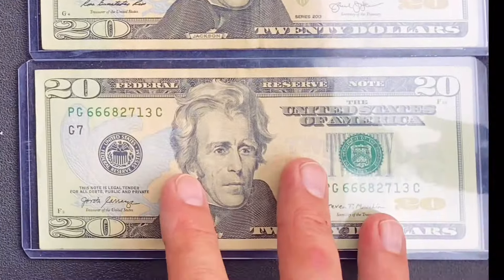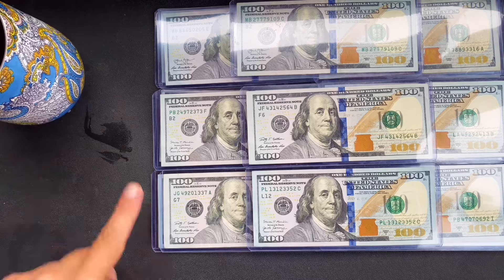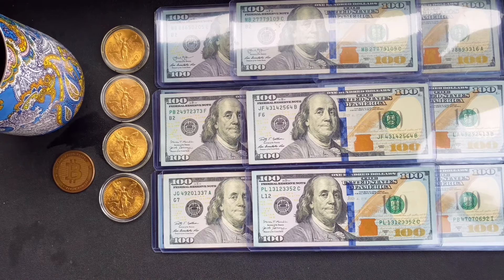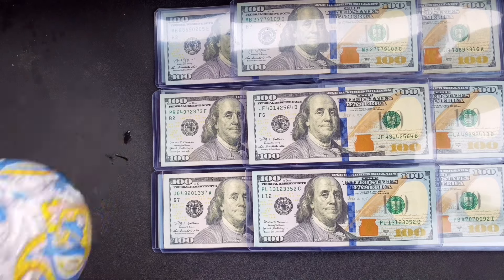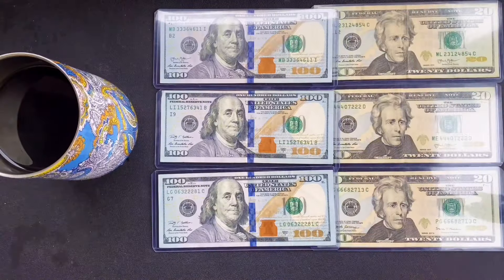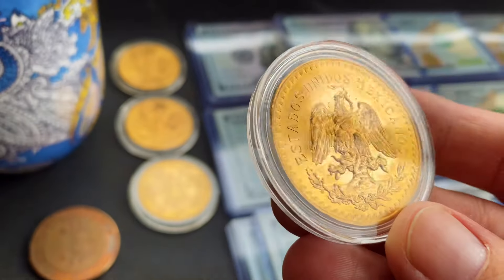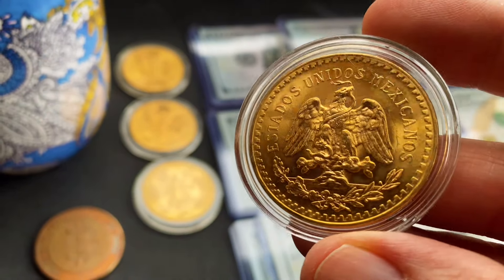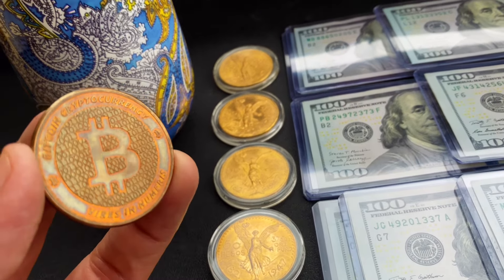The best gold buying strategy! 👈🔥✅